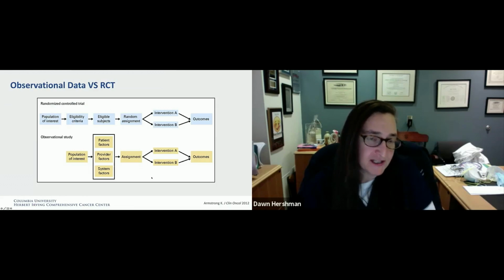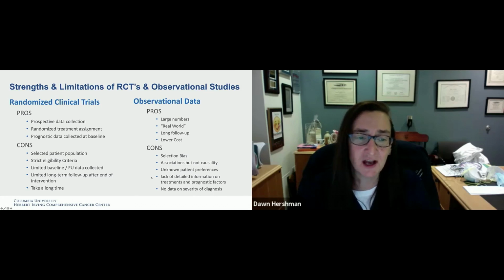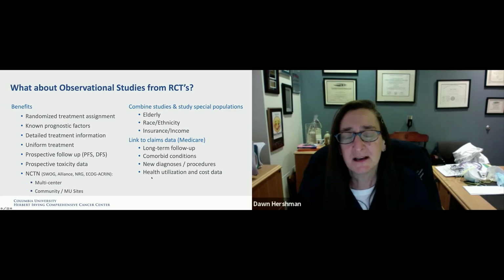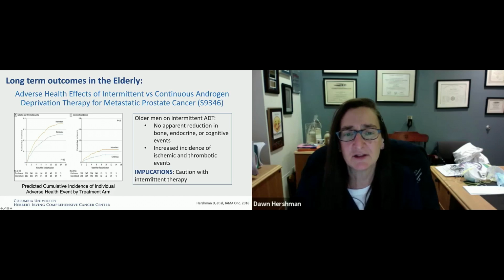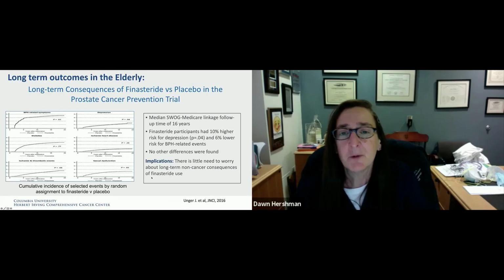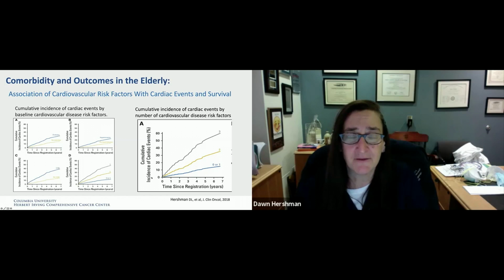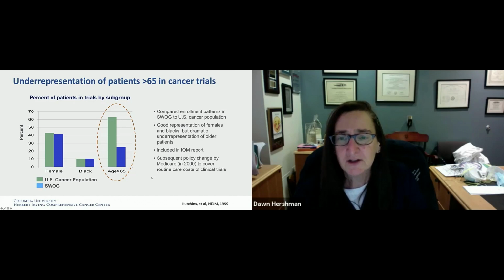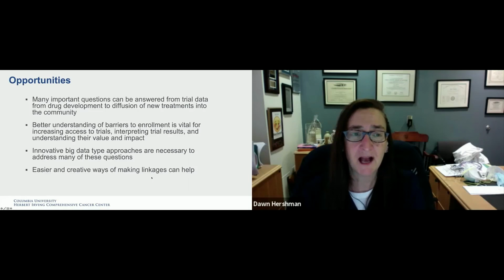32 S4 Hershman